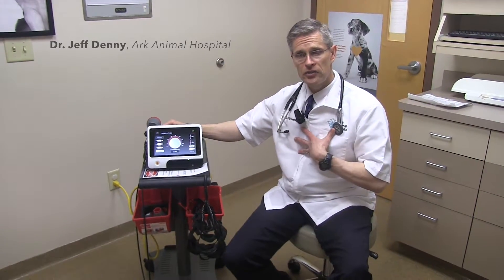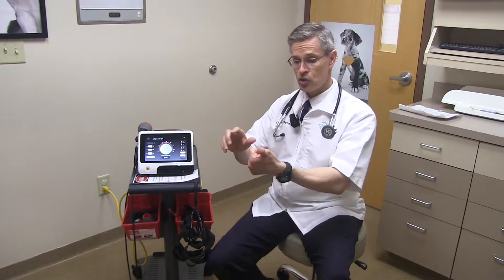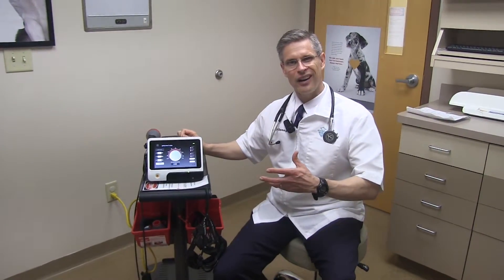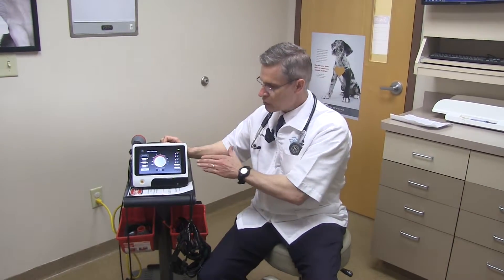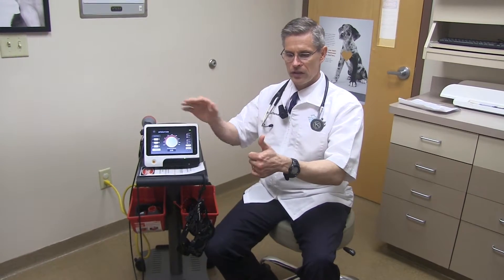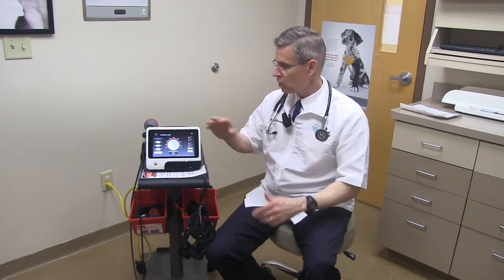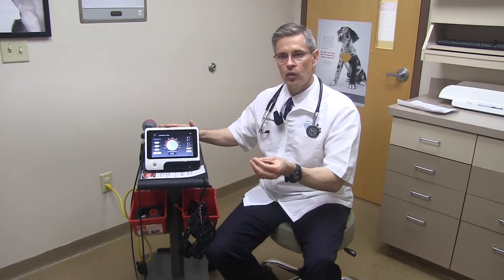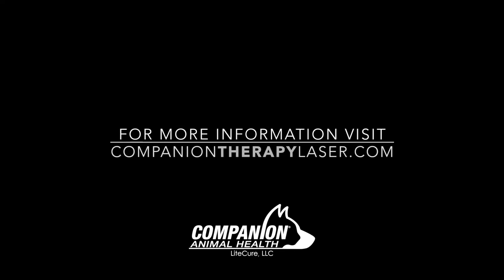Companion CTX Therapy Laser - Manual Operation Mode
In addition to a wide range of pre-set protocols, the Companion CTX Therapy Laser also features a manual mode, providing the flexibility to design a completely custom treatment. Dr. Denny shares how this feature allows him to perfect each and every treatment by manually controlling parameters to enable complete dosage optimization.

To learn more about the Companion CTX Therapy Laser and the treatment flexibility afforded by unique operating modes,